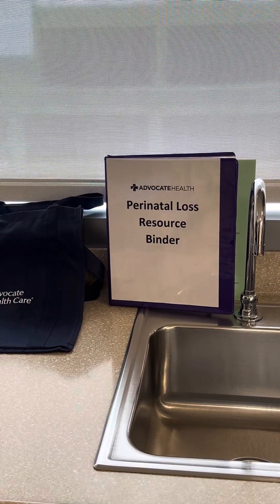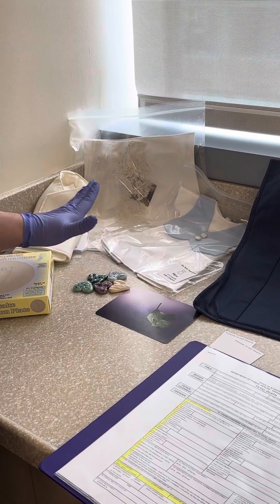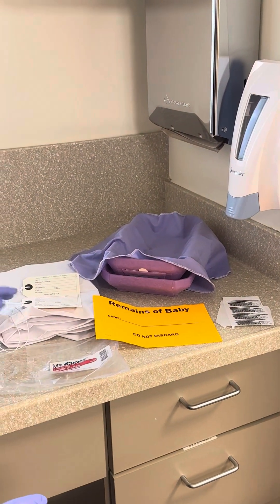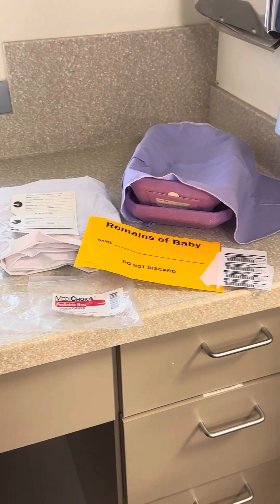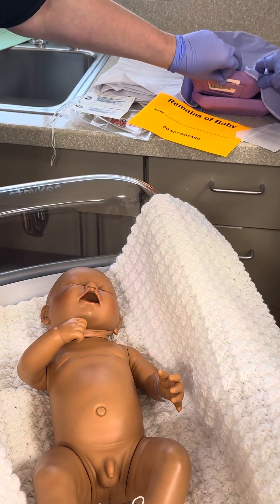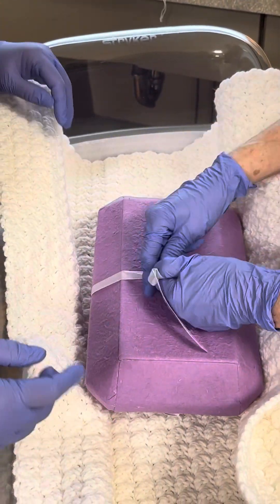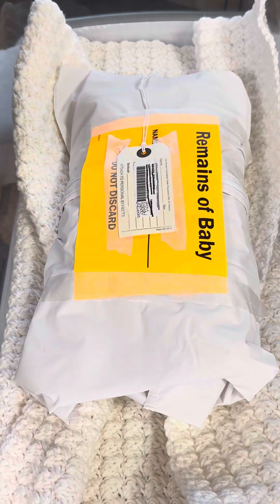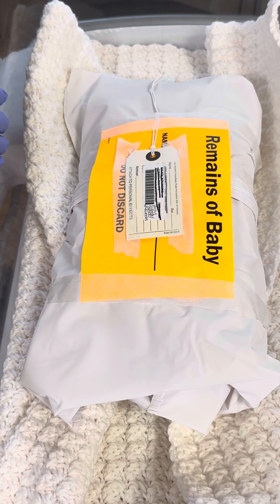Preparing Infant Remains for the Morgue